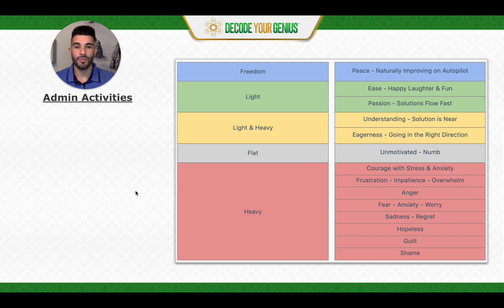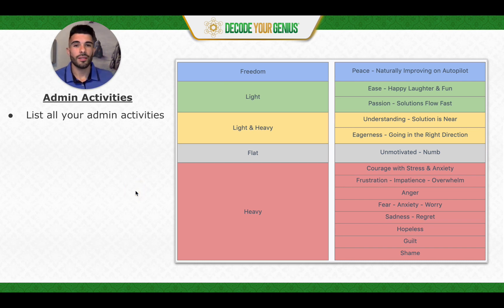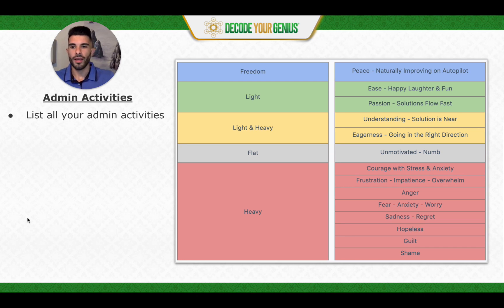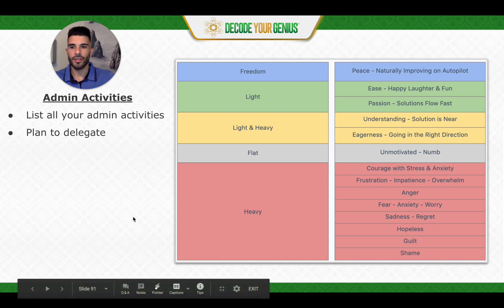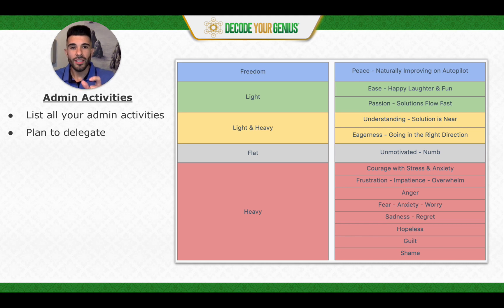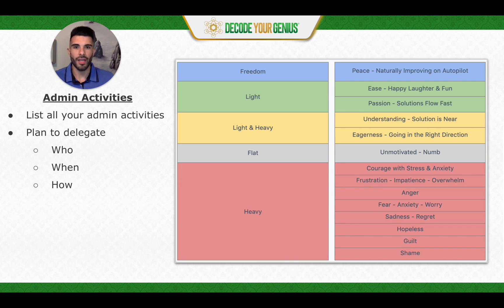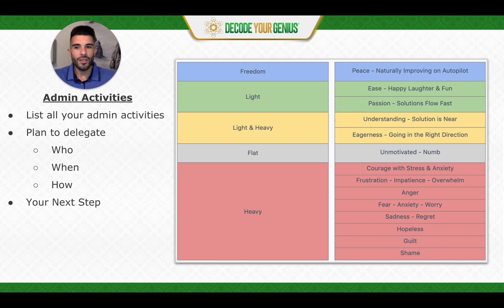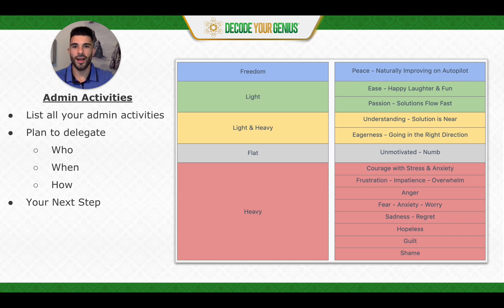(5. Efficiency) Masterpiece Quiz: Admin Activities (Decode Your Genius)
Decode Your Genius - Playlist of All the Videos in the 6 Module Online Course:

Decode Your Genius with Sebastian Cruze

1: Focus - Master Your Momentum
2: Passion - Give Your Gifts
3: Creativity - Increase Your Intuition
4: Purpose - Claim Your Cause
5: Efficiency - Increase Your Impact
6: Allies - Create Your Council

TrueFreedom with Sebastian Cruze
💙 (1) Follow Your Passion
🚀 (2) Launch Your Program
☀️ (3) Grow Your Community